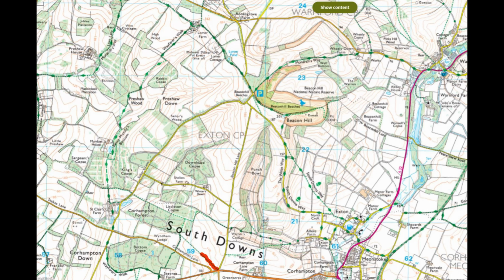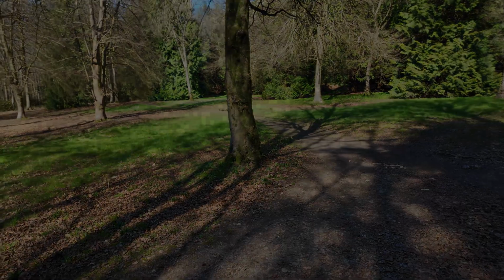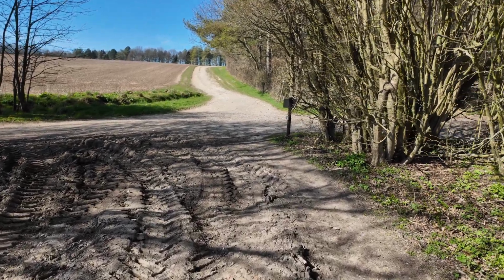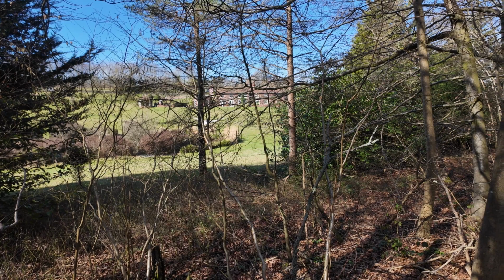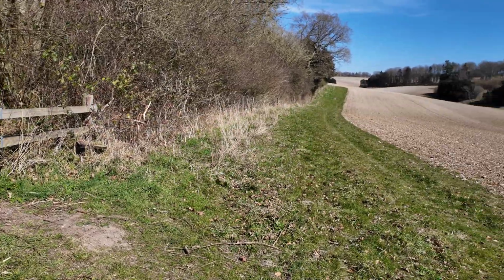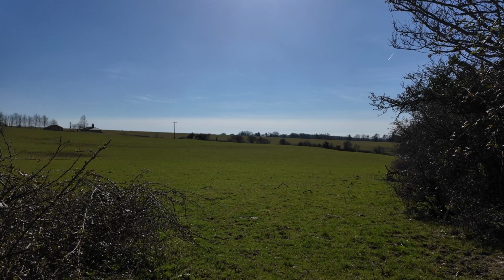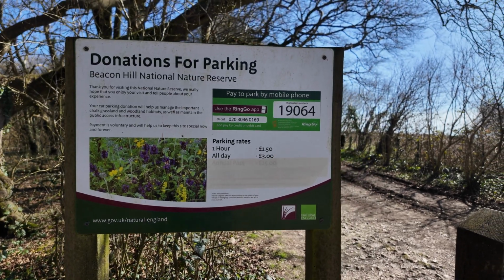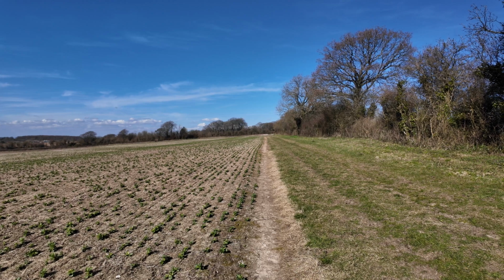Circular Walk Featuring Beacon Hill, Hampshire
A seven mile walk starting near Corhampton in Hampshire.  The walk features Corhampton Forest, Betty Munday way, Beacon Hill, Lomer Village.  Also features the Bucks Head pub in Meonstoke.

The aim of Where There's a Way is to guide inexperienced walkers.  It provides route suggestions  and information about the walk.   It is also perhaps useful as a virtual walk, for those, who for  whatever reason, can no longer walk any distance.